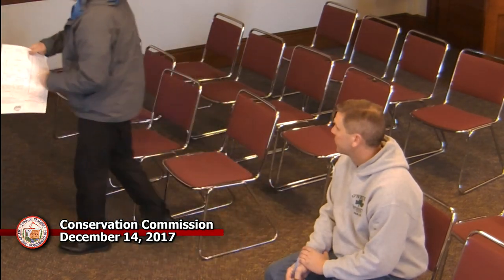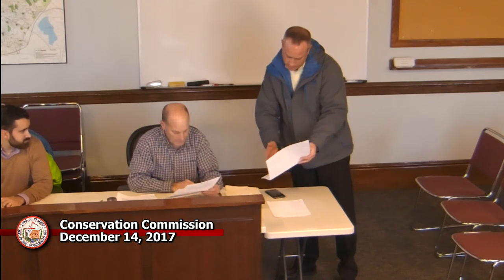Conservation Commission 12/14/2017